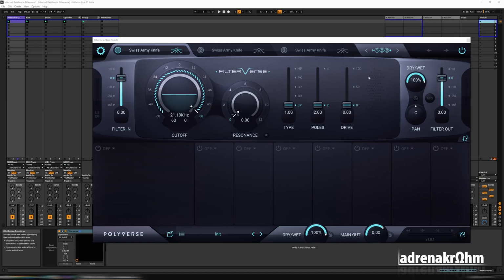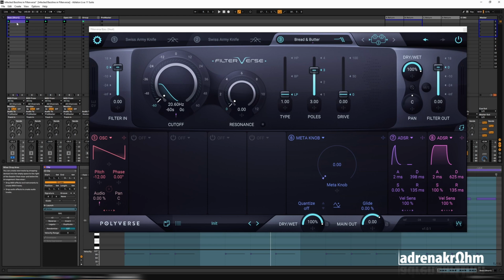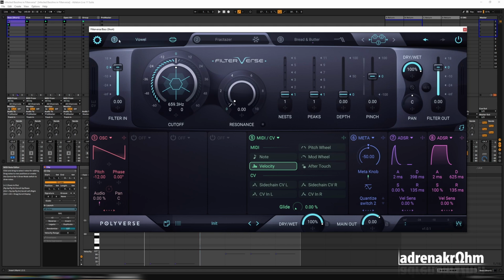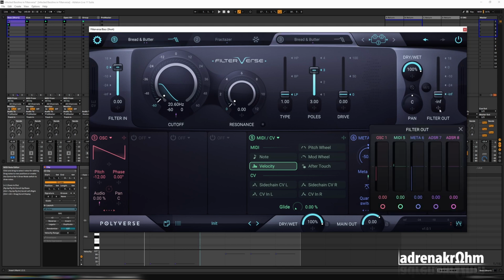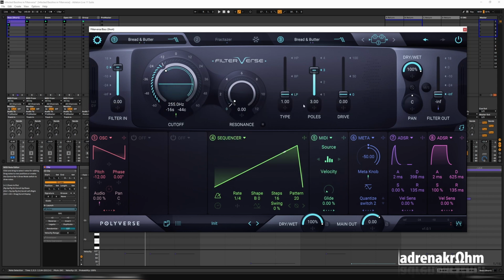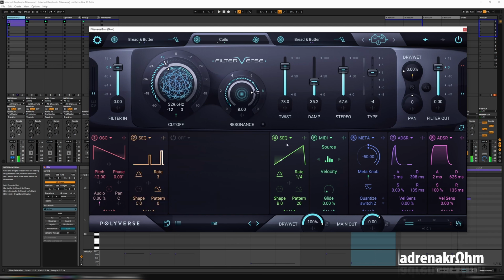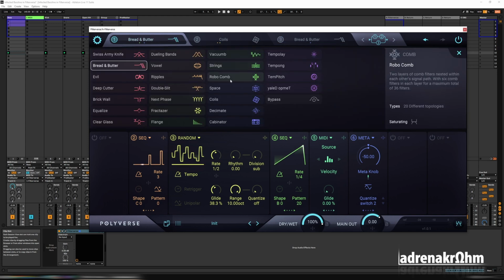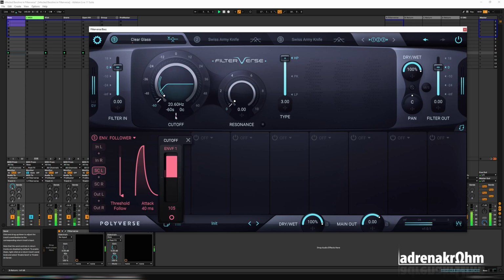Creating an Infected Mushroom style bass in Filterverse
This week, still inspired by Filterverse, I use it to create an Infected Mushroom style bass.
No other synth inputs or oscillators are used for the bass, all of it is from Filterverse